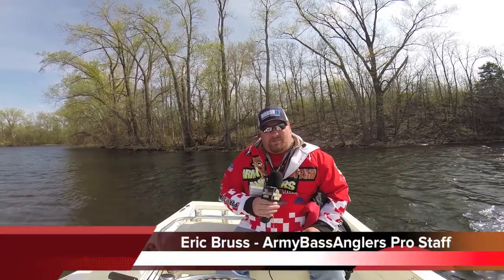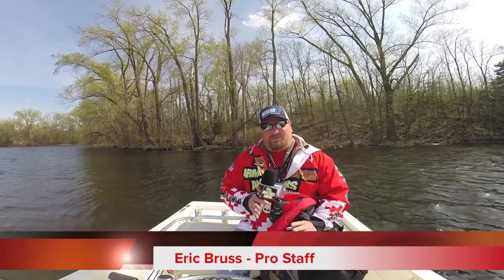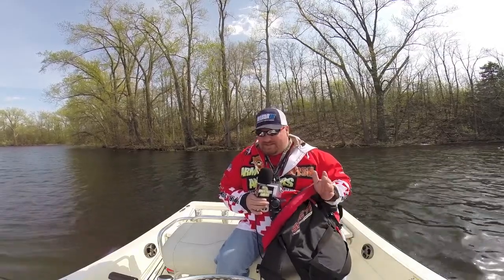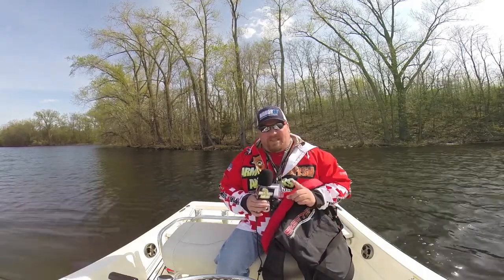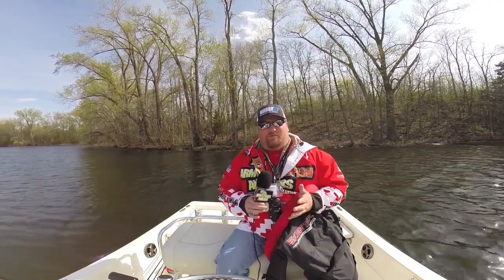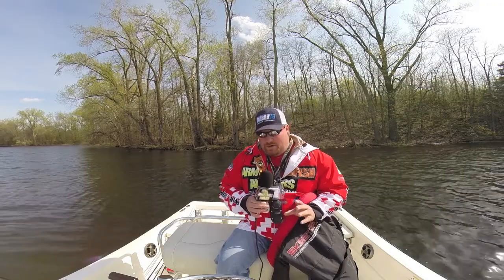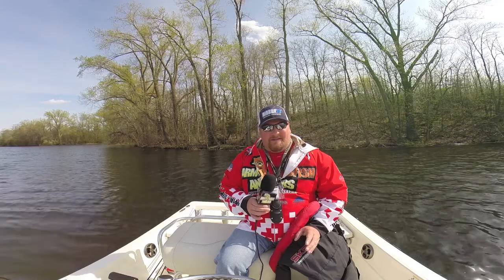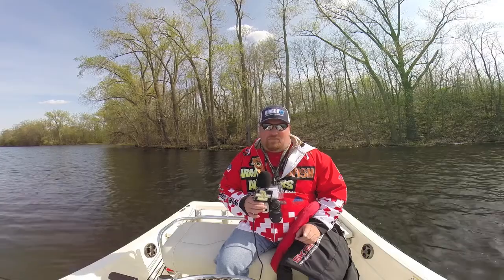"Press the Attack" Host Eric Bruss talks MARINE SAFETY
ArmyBassAnglers Pro Staff angler and Host of "Press the Attach" ~ Eric Bruss talks Boating & Marine Safety on the HOOAH CHANNEL.